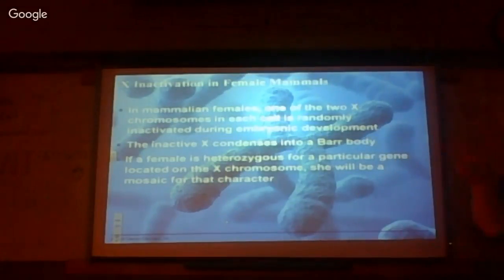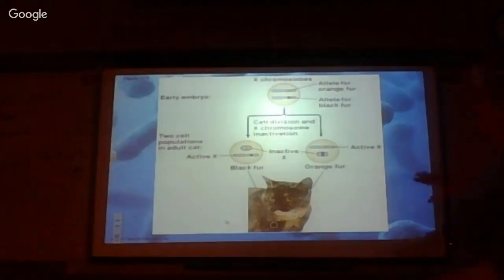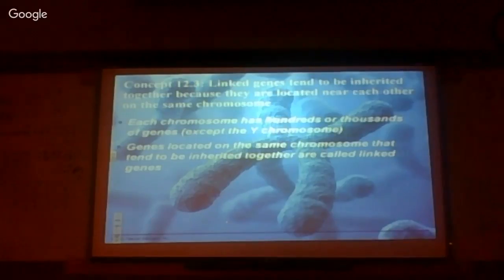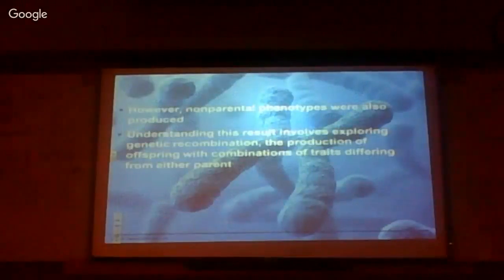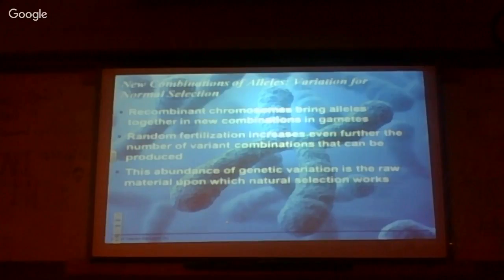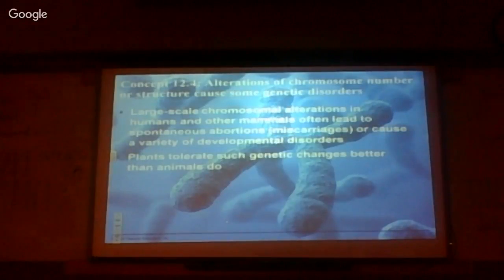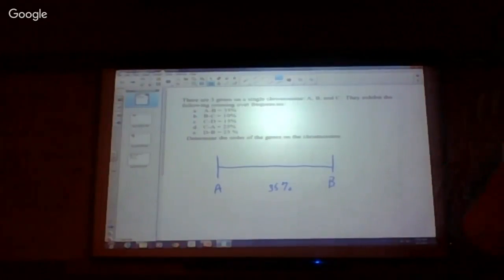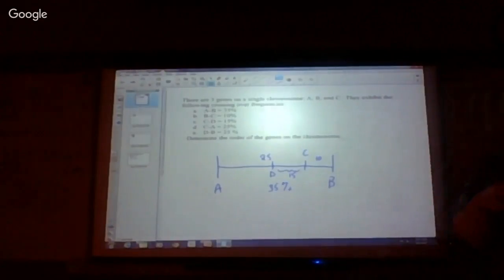AP BIo Gene Mapping